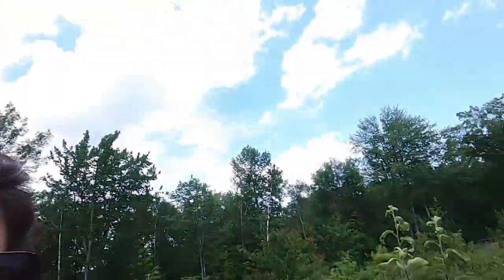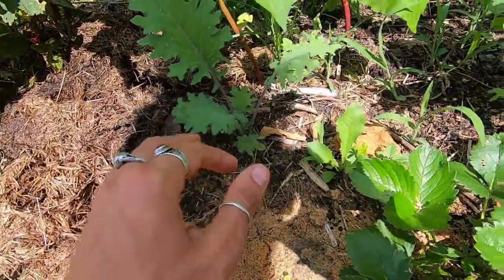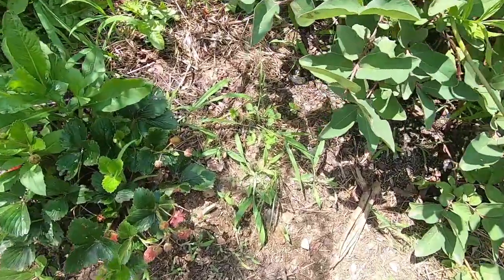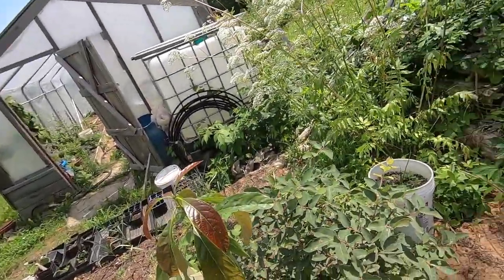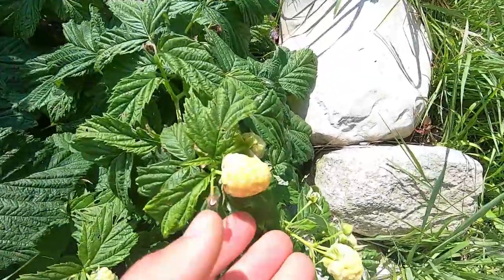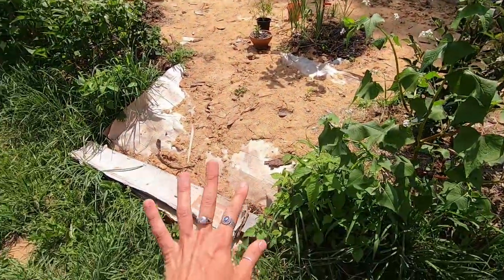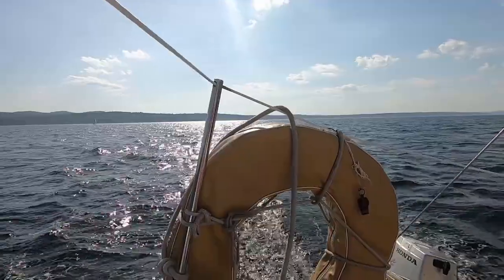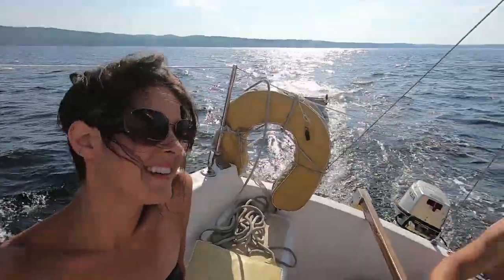SO HOT, GOTTA GO SAILING: Berry Spot Tour and Sail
Hot summer Maine day! Hannah's up by the greenhouse sharing our 1 year perennial berry spot planting. Quick update then sail!

The Dugnad Farm channel was created to share our desire to build, create, grow and explore a sustainable way of living. Our videos share our projects and steps and processes along the way of creating a more regenerative homestead and future.

Donate to support the making of future videos and sharing of our project

With your support our seedling is growing in to a beautiful tree. Thank you!

In Norweigan tradition, in preparation for the next season, a dugnad takes place. The community gathers to tidy, clean, and fix a space so that it will continue providing an optimal situation for the community as a whole. In preparation for the next phase in history we suggest a dugnad. The spirit of will to work together is the mind set that will carry us forward. By combining the labor and ideas of many, we can produce something that will support the lives of many.

We have been rooted in setting up the main homestead site, but Dugnad Farm is a growing mobile collaborative of individuals giving and getting back to the land. We practice alternative building techniques, low impact forestry, renewable and recycled materials, energy efficiency, self sufficient technologies, and permaculture. Let’s call a dugnad to explore these alternative systems, to live more harmoniously with each other, and our planet.

JOIN THE DUGNAD!

For a look into more projects, tours, what we are working on right now, and an opportunity to connect via Q & A’s and live chats.